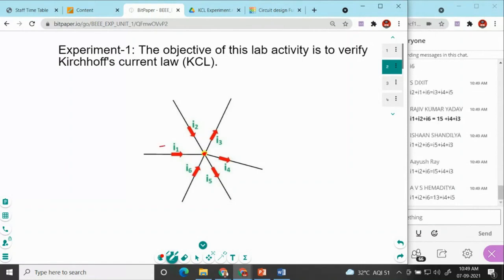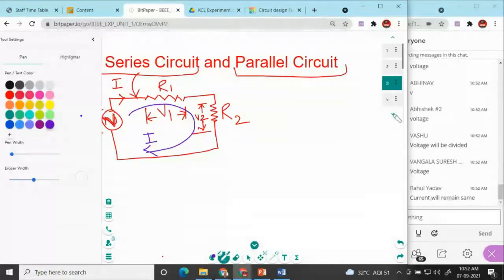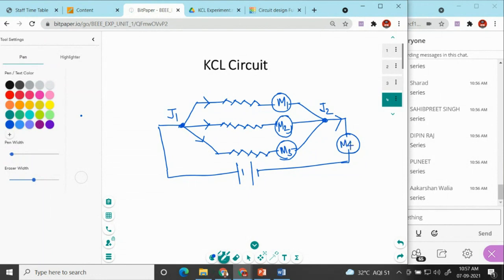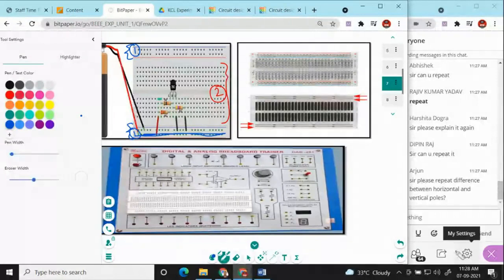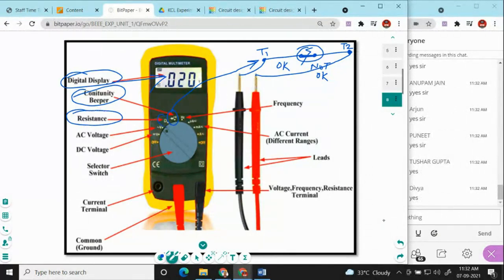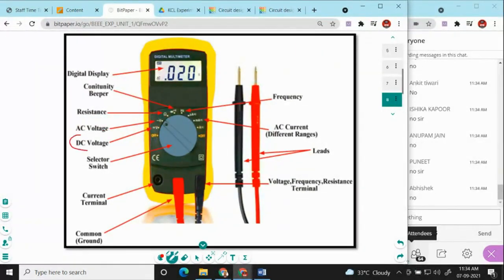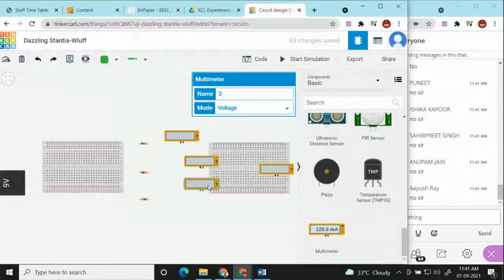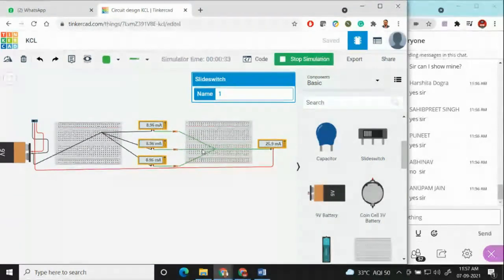Experiment 1 Verification of KCL Electric Circuits